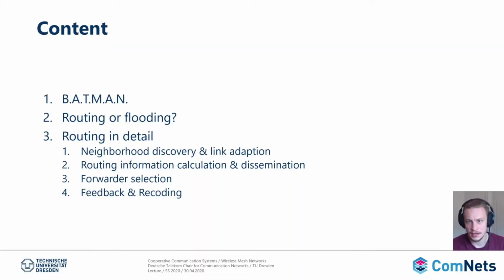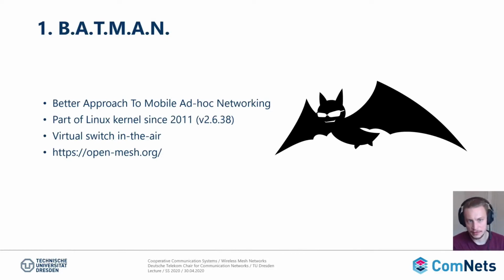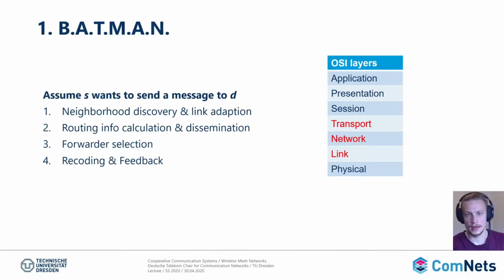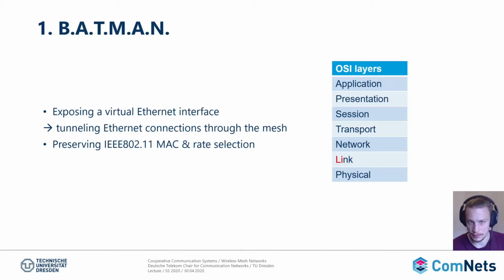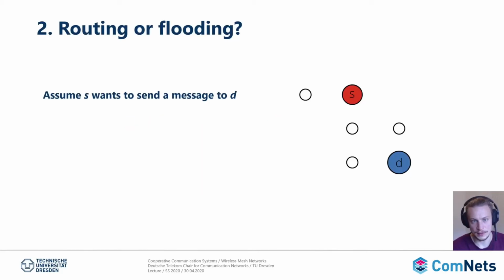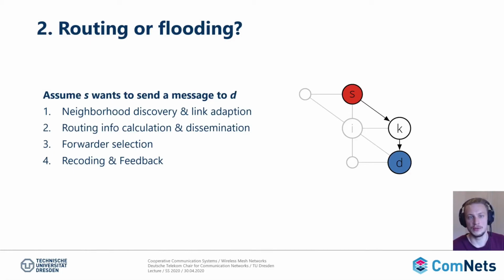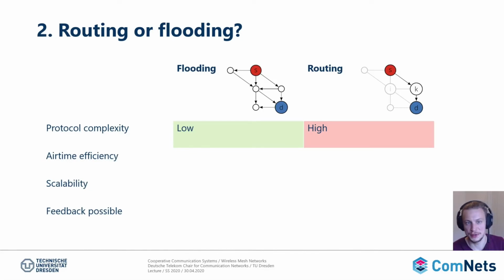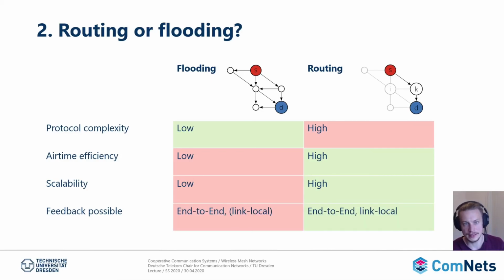L7 - 01 - CoCoSys - Mesh Networks